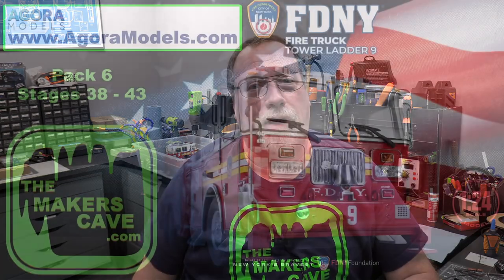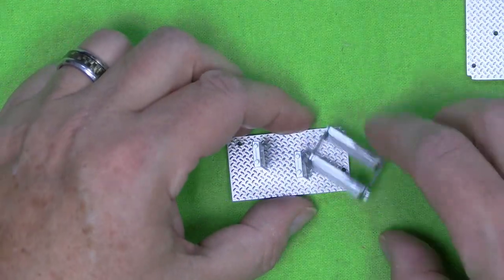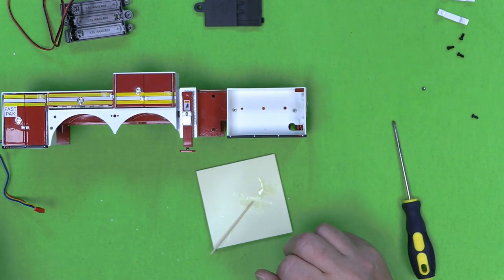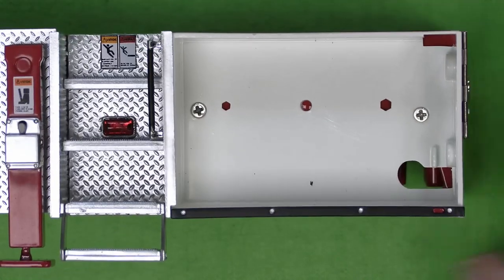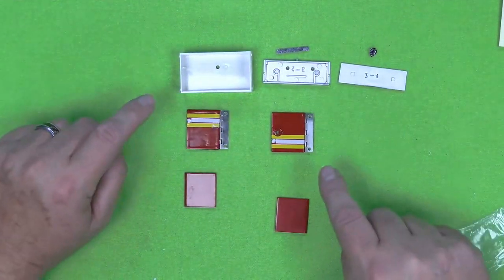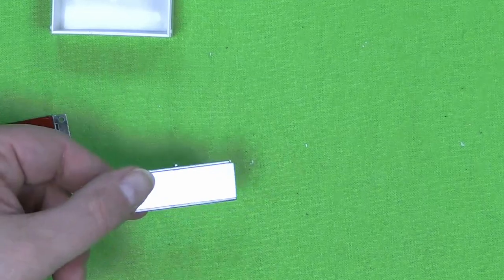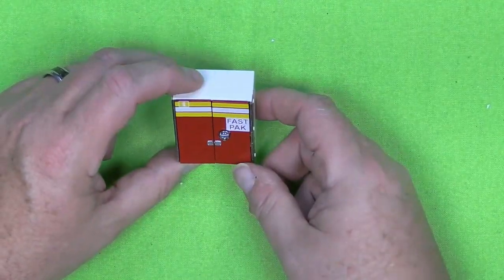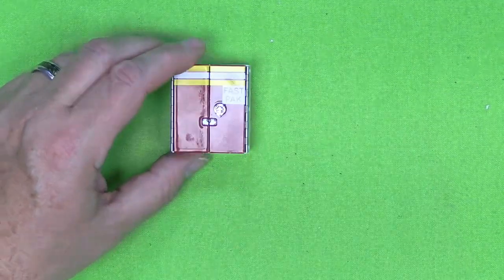Agora Models FDNY Ladder 9 Firetruck. Pack 6 Stages 38 to 43.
I assemble Pack 6 Stages 38 to 43 of the Agora FDNY Ladder 9 Firetruck. We do a lot of cabinetwork on the frame body.
york,ny,diy,modeling,agora,eaglemoss,deagostini,fanhome,Ladder 9

Links:
Rapid Tap
Gorilla Super Glue
Zip Kicker
Screw Holders
Flush Cutters
Model Tweezers